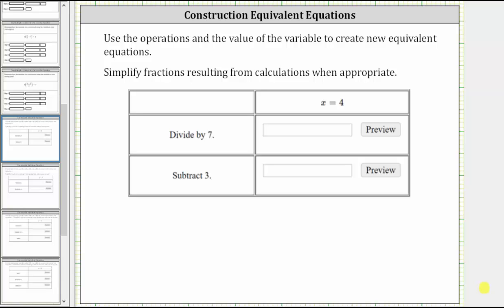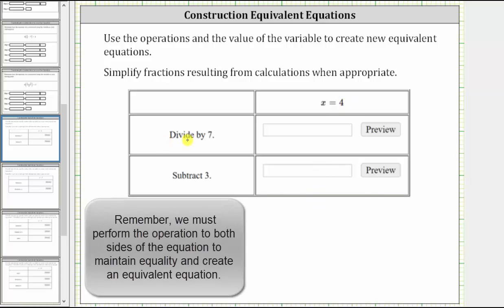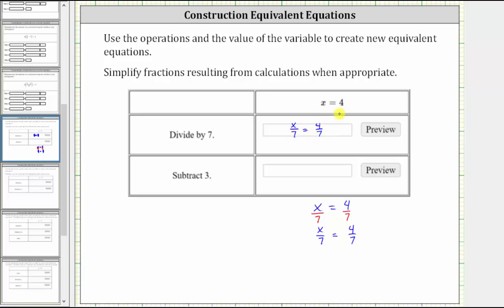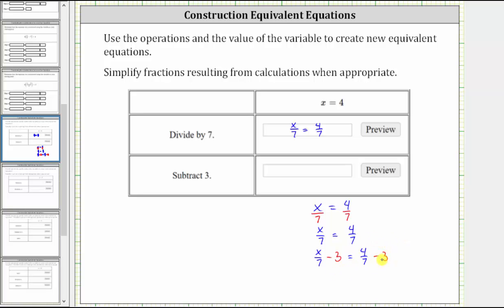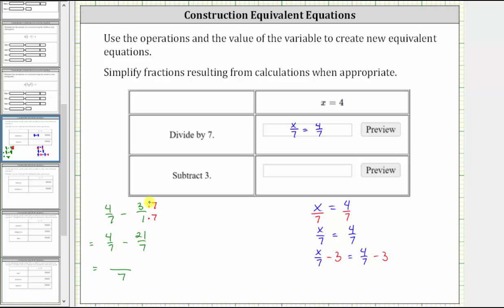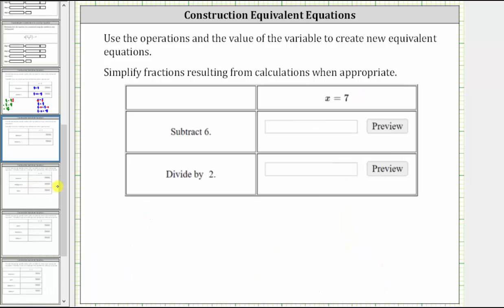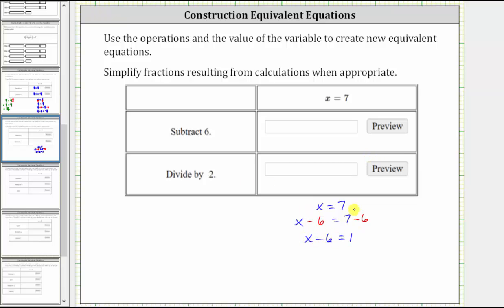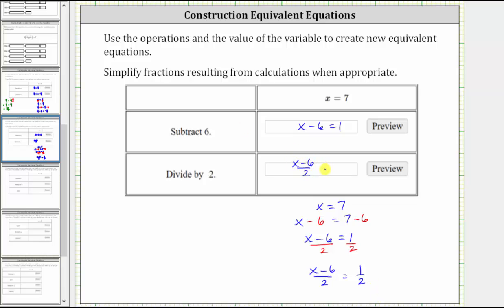Determine Equivalent Equations Given x = a (2 Operations)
This video explains how to determine equivalent equations gives x = a  and several operations.